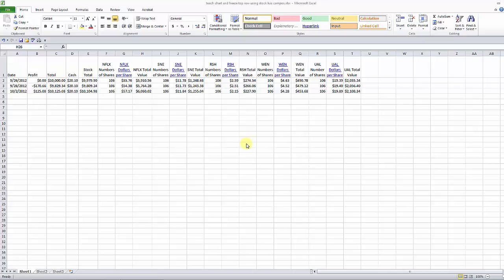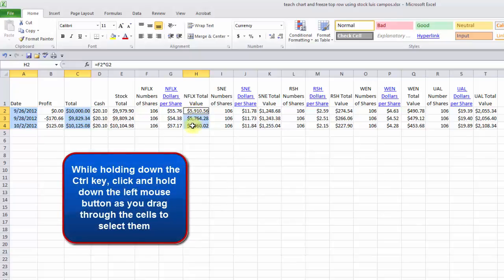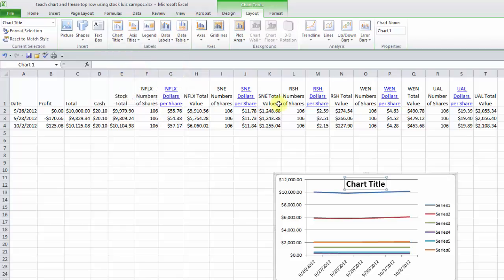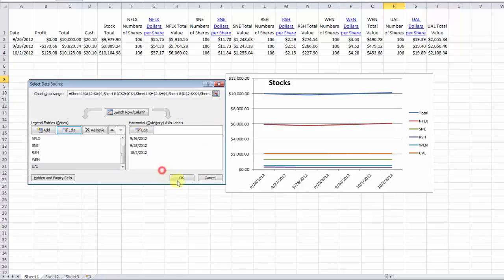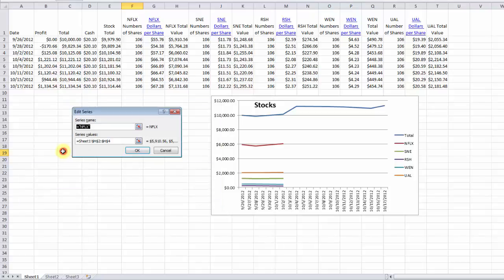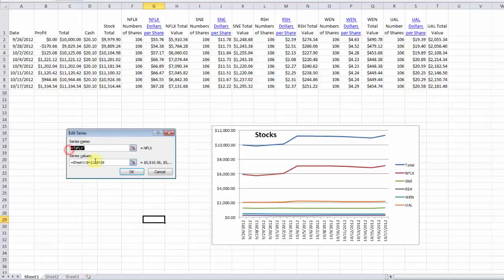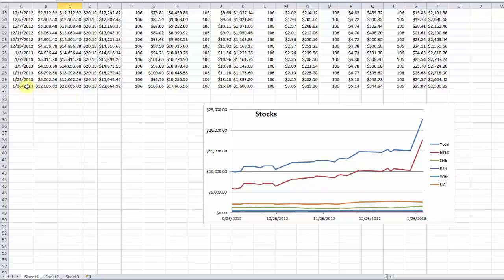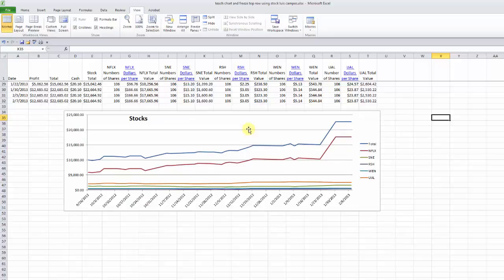add chart and freeze top row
How to add a chart to Microsoft Excel spreadsheet used for tracking stock investments. Also, how to freeze the top row.